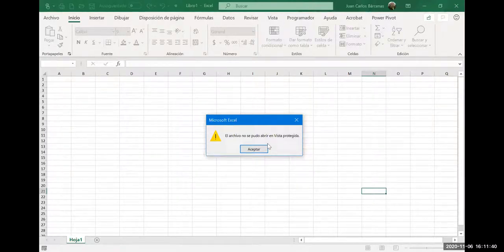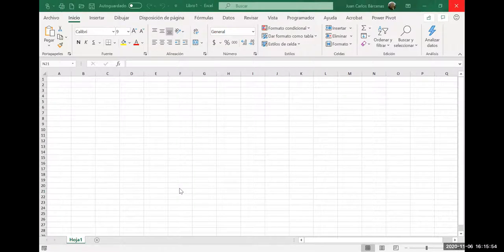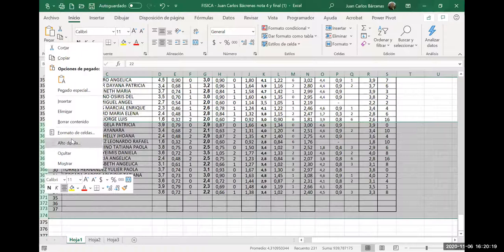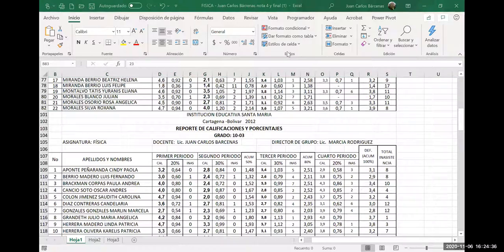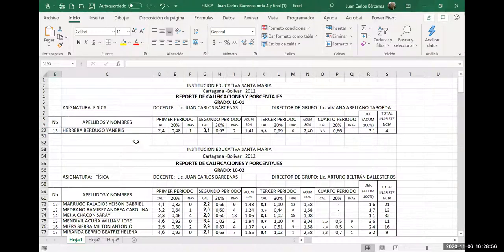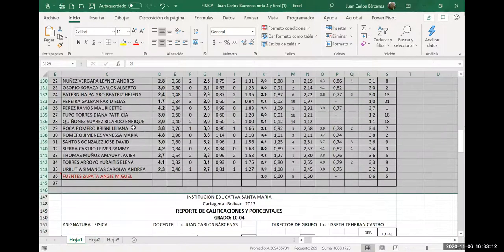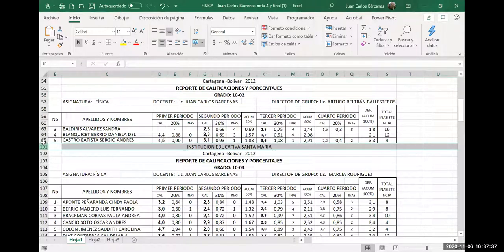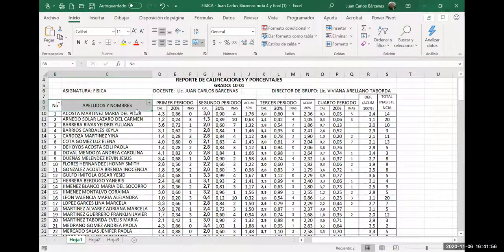2020 11 06 EXCEL BÁSICO PARA CIENCIAS P1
Nociones de filtro. Orden A a Z. Orden Z a A